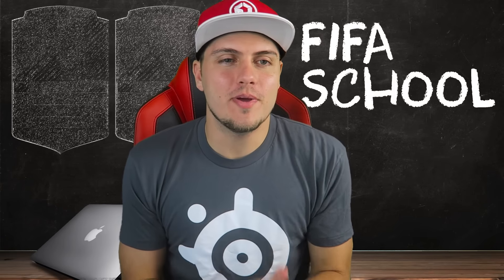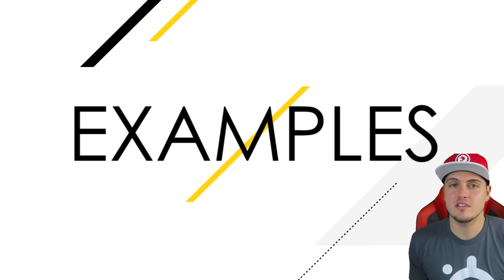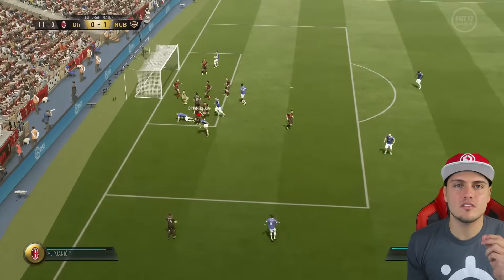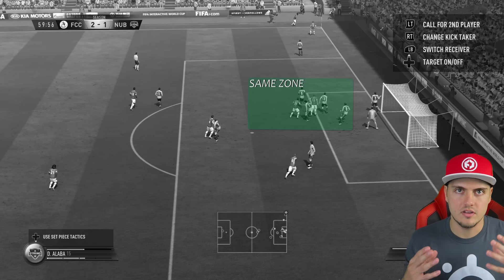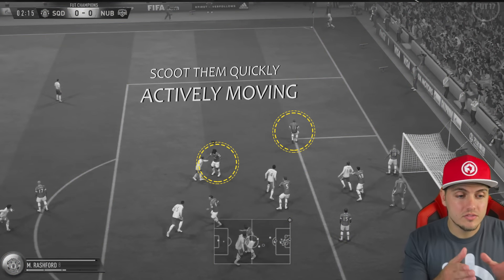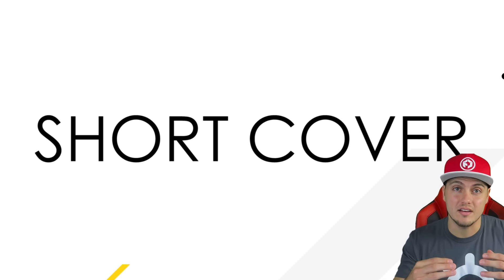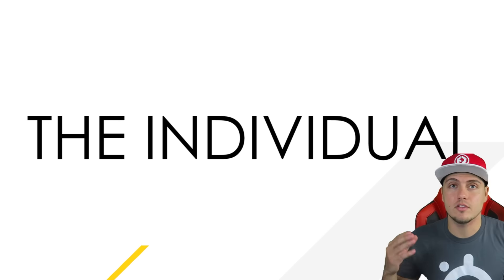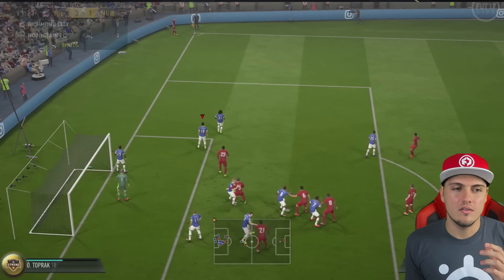FIFA 17 DEFENDING CORNER KICKS TUTORIAL! HOW TO STOP CONCEDING CORNERS IN ULTIMATE TEAM! (FUT TIPS)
FIFA 17 Defending Corner Kicks Tutorial - How to Stop Corners! Scoring Corners Vid --- Can we get 700 likes?

- Custom Tactics
This video includes a FIFA 17 defending corner kicks tutorials - How to stop conceding corners in Ultimate Team! Make sure to check out more tutorials for the Xbox & Ps4 that include the Ultimate Defending Tutorial to go with much much more.. How to Defend headers / How to defend crosses and more coming very soon regarding attacking tutorials & comprehensive defensive tutorials / traps.

Make sure to KEEPITDIRTY